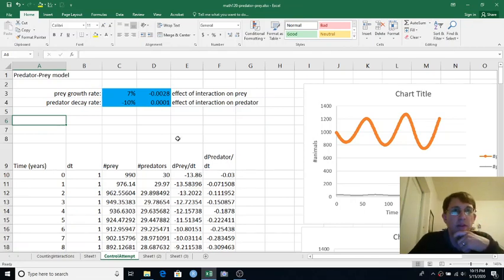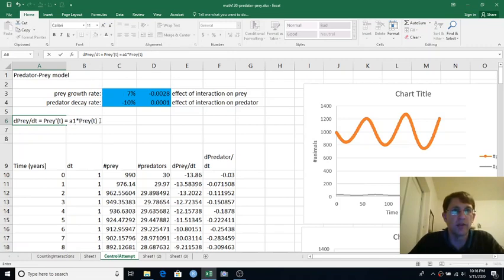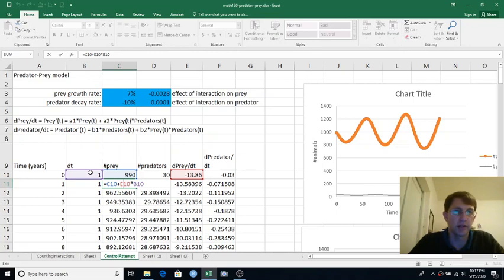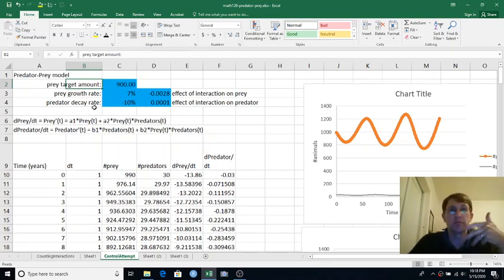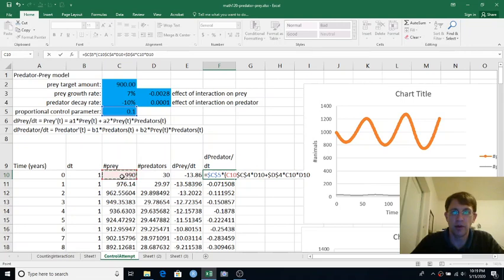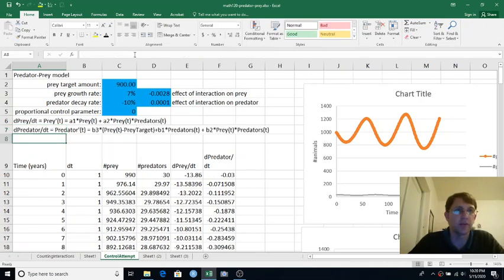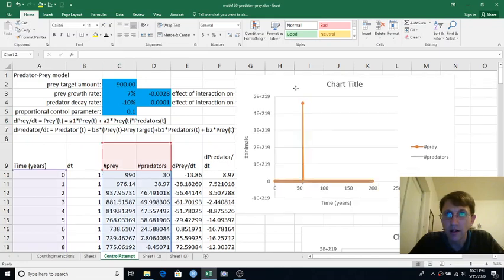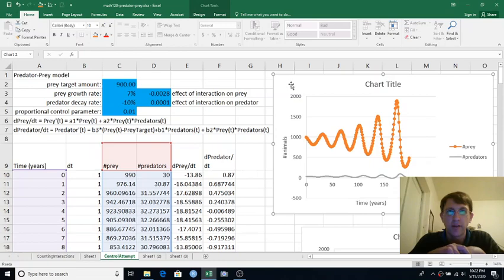math120 ch993d predator prey control attempt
Two big things:
1) writing down the differential equations for a system, using generic parameters like "a0" or "a1" or "b1" or "b2", etc.
2) trying to control the system by actively doing stuff, not just watching it as it naturally behaves. Here, we're using "Proportional Control": adding to one variable an amount proportional to how far off target we are. Whether it works or not here doesn't prove that it's always a bad or good idea.